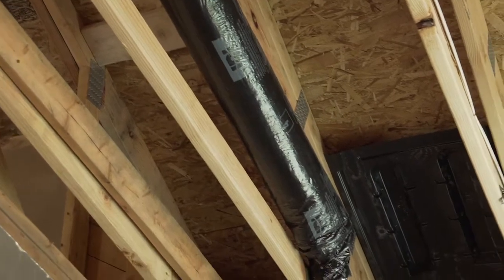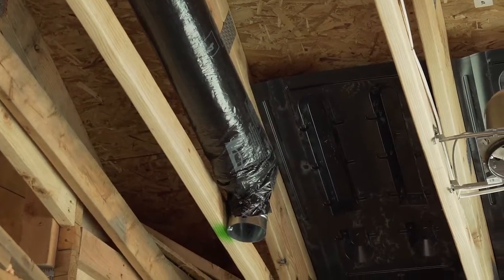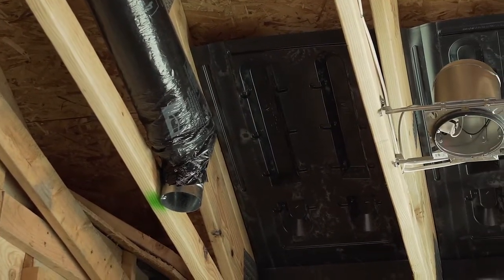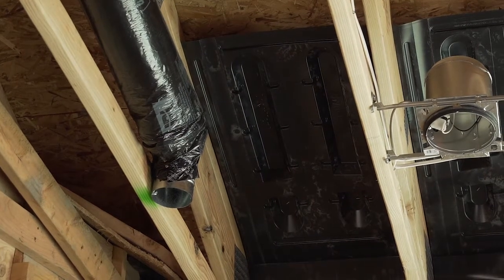#13 Energy Recovery Ventilation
Building Science with John Curley and Good Cook